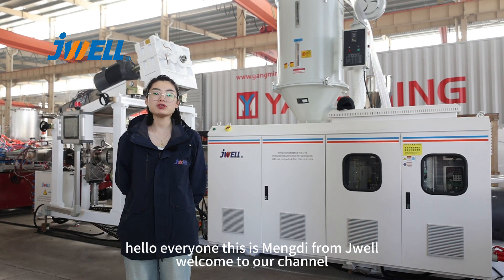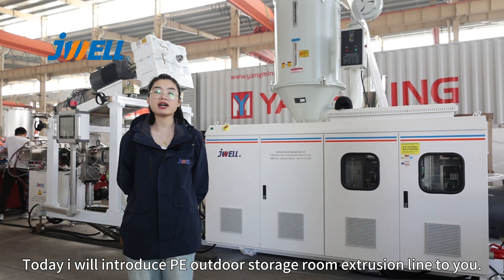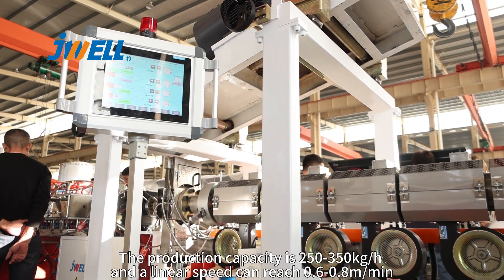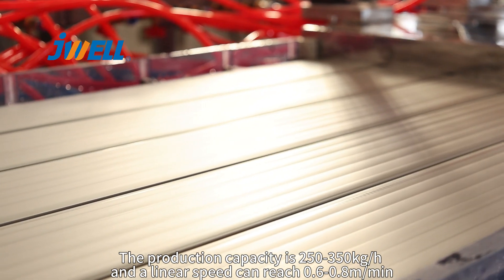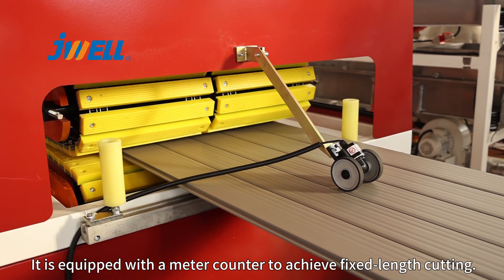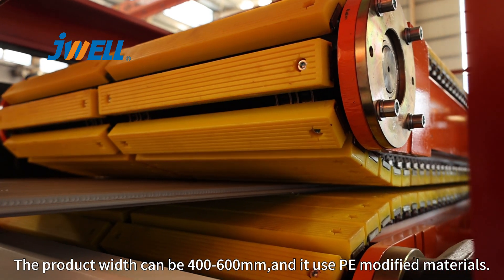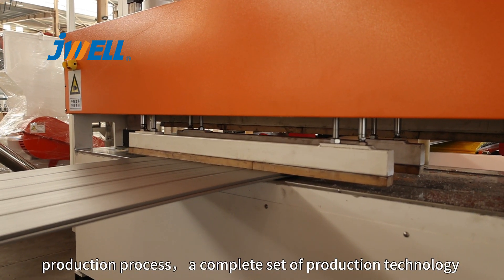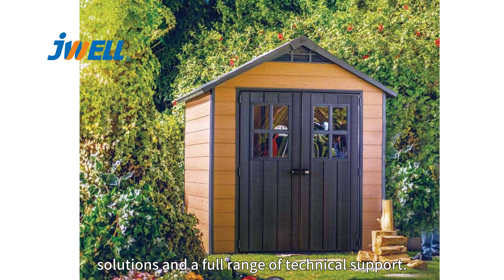PE outdoor storage room extrusion line#extruder